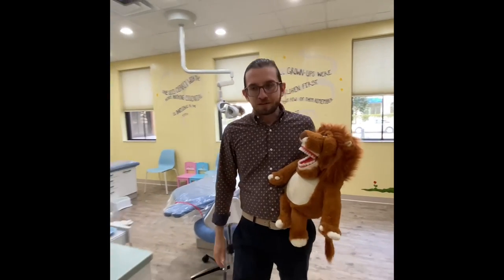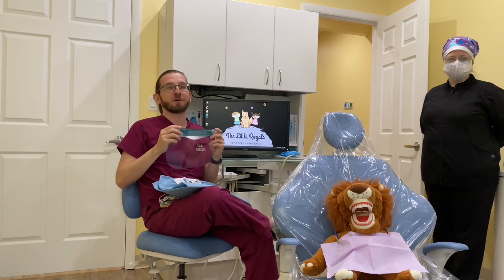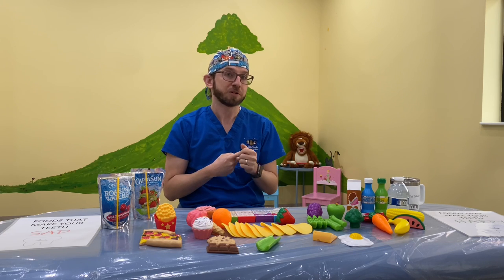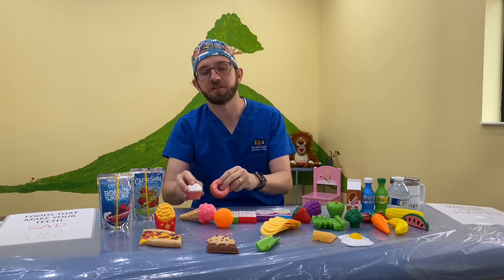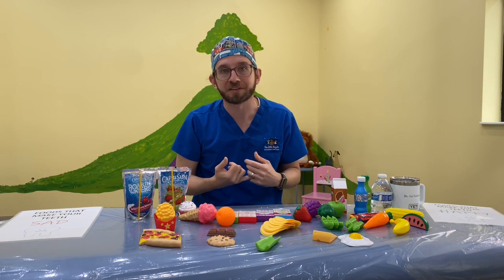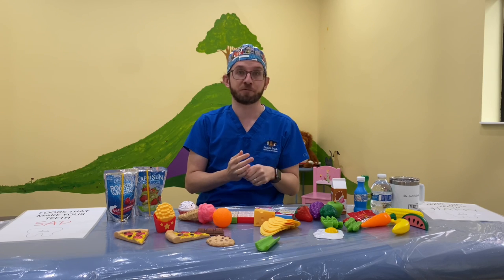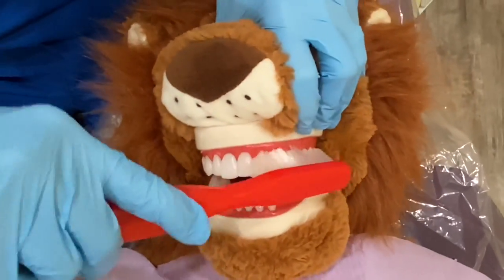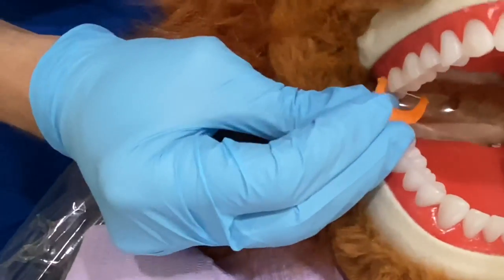A Dental Health Journey (Kids Grade 2+)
Dr. Sal of The Little Royals Dentistry for Kids in Jupiter, FL goes through a dental health presentation that he would normally present to schools during February (Children’s Dental Health Month). Presented here online in lieu of in person visits due to the unique circumstances of the ongoing COVID-19 pandemic. This video is the entire presentation geared for students in grade levels 2+ . Shorter segments are also available on our YouTube channel if you would prefer to pick and choose the subject matter. Dr. Sal can also be reached by phone or email  if you are interested in dental health month supplies for your classroom or would prefer a live Zoom interactive conference call for your students. Stay safe.